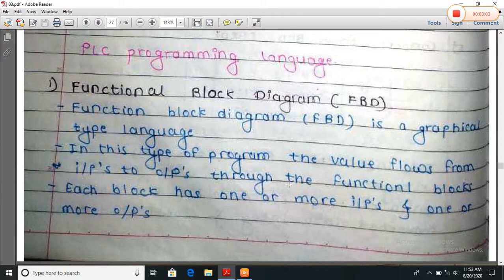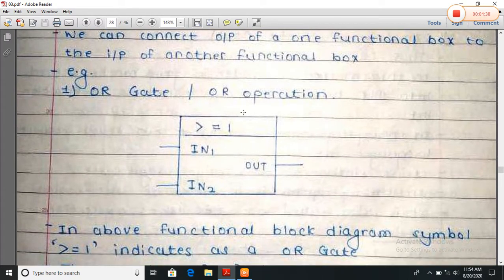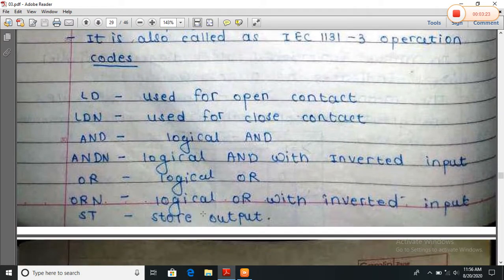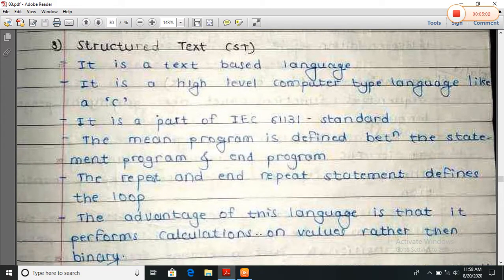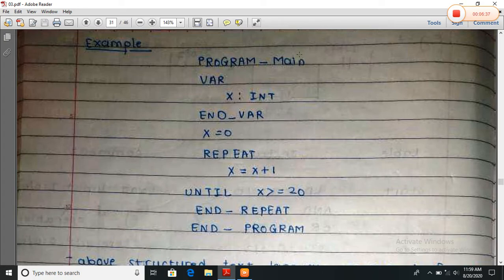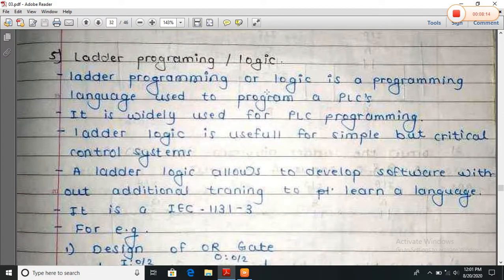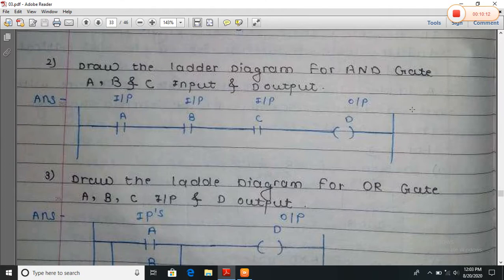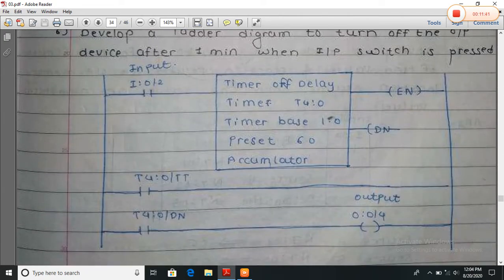Unit 3 - PLC Programming and Application- Part 4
PLC Programming and Application-  Part 4